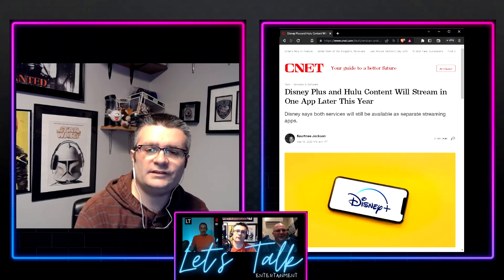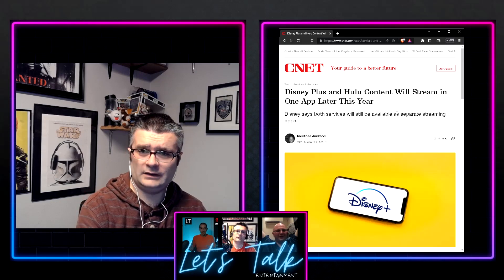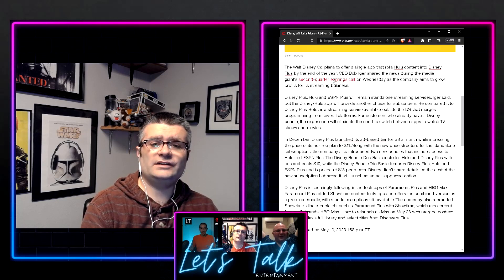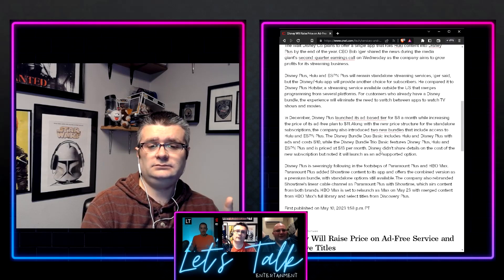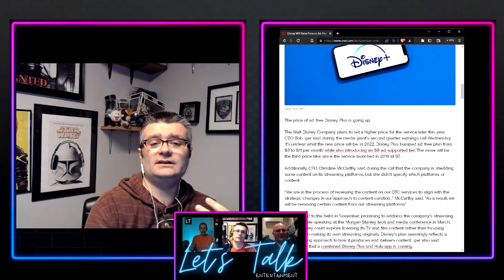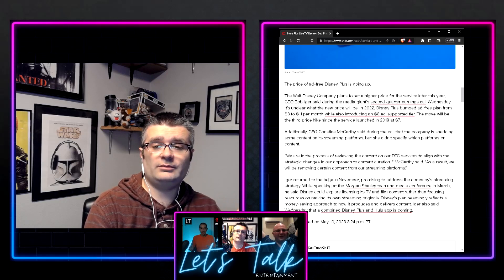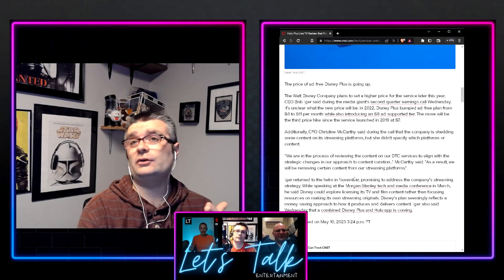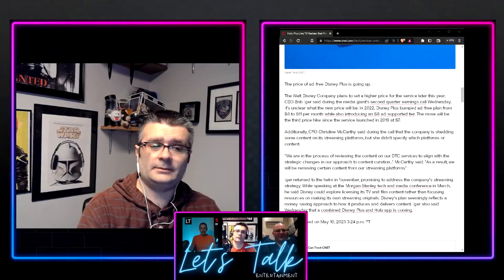Lets Talk Streaming: Disney+ And Hulu Will Be Merging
The long predicted / expected buyout of Hulu by Disney and the subsequent combining of its content libraries is finally happening. Learn all the details we know so far in today's episode of Let's Talk, Streaming with host Jeremiah.